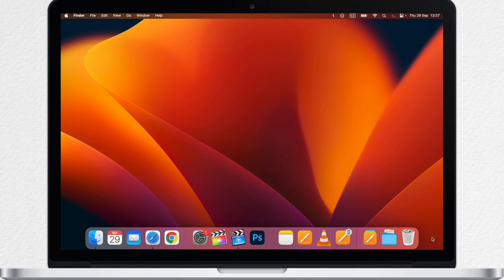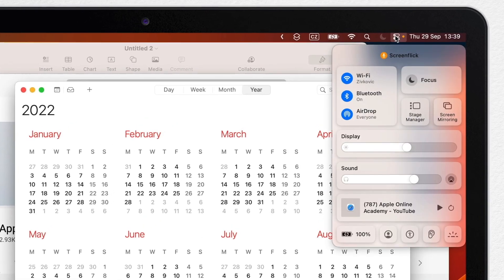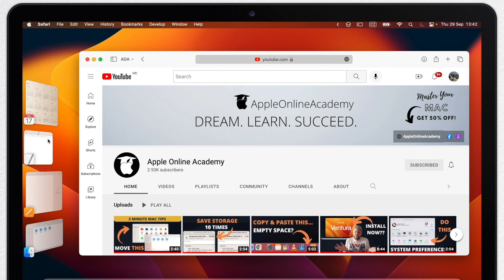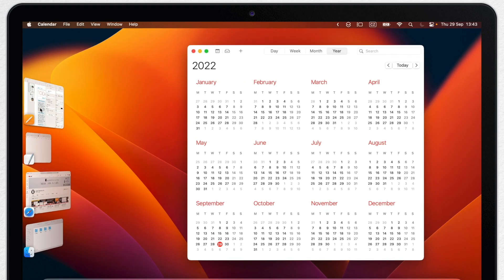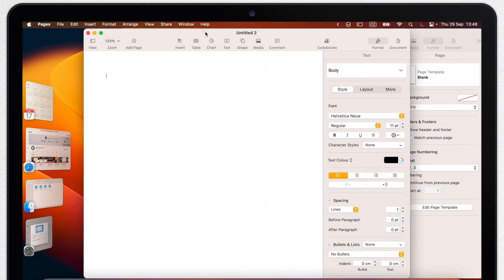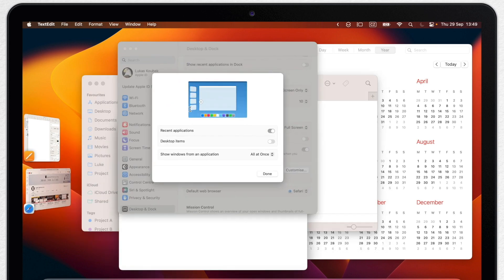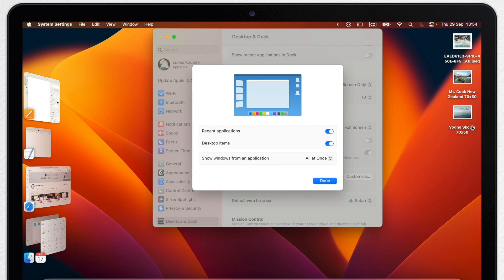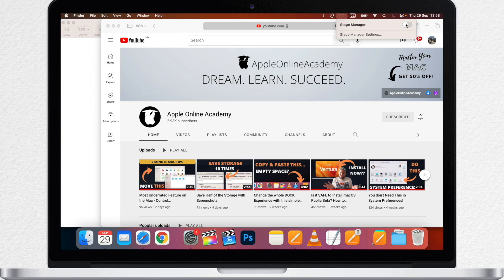Stage Manager - The Only Guide You Need (MacOS Ventura)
One of the most exciting new feature of to macOS Ventura is called Stage Manager. Let me show you how to work with it.

⏱ TIMESTAMPS
0:00 Open different apps
1:01 Activate Stage Manager
3:02 Group of Windows
5:01 Create Group of Apps
5:45 Show Desktop Icons
6:44 Combine Stage Manager and Mission Control